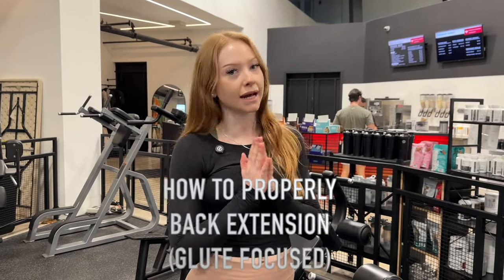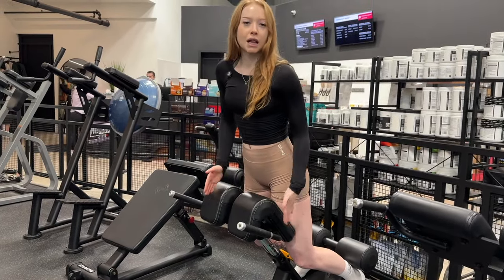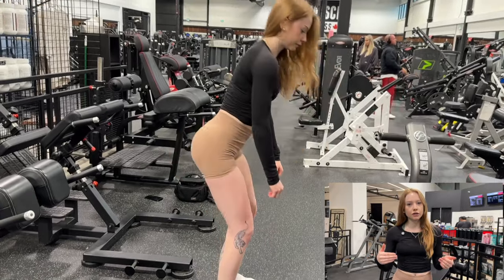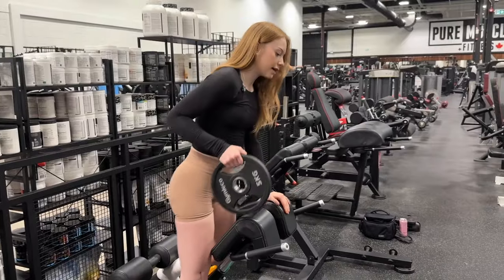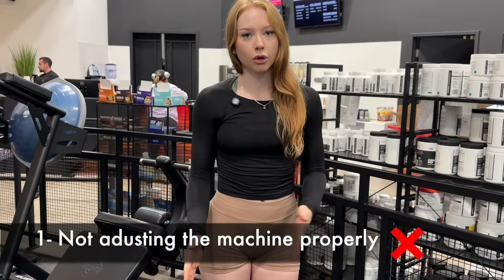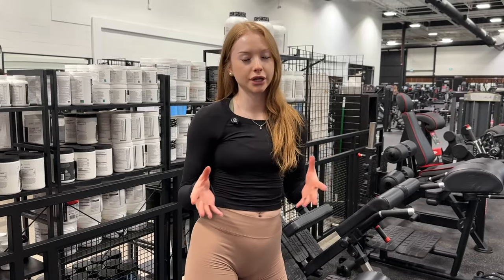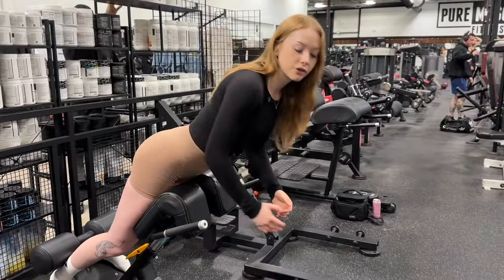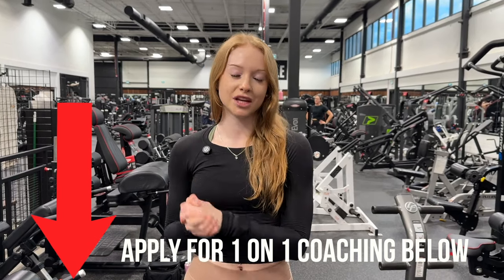How to PROPERLY Reverse Hyperextension (GLUTE FOCUSED)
In this video, coach Lauren walks you through how to properly reverse hyperextension, while focusing on targeting glutes.